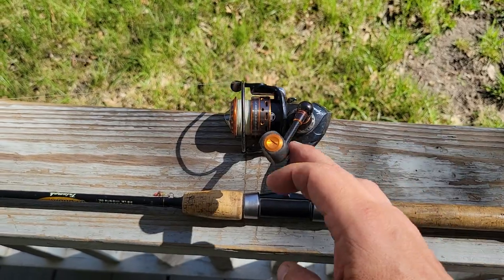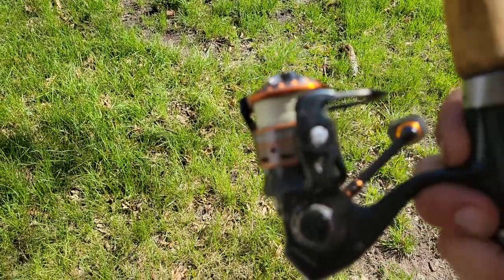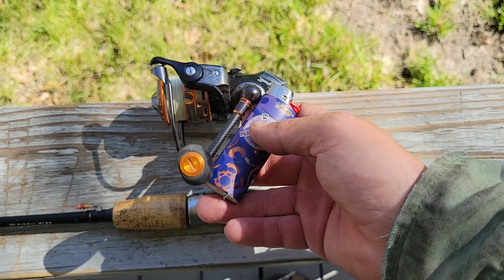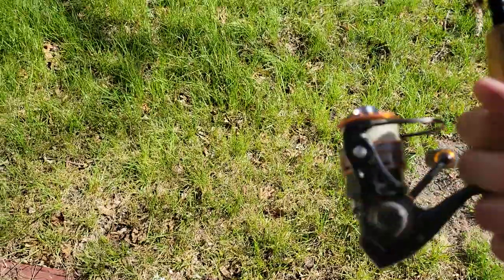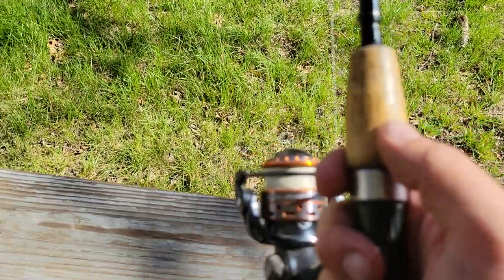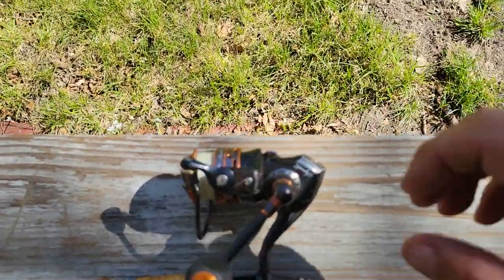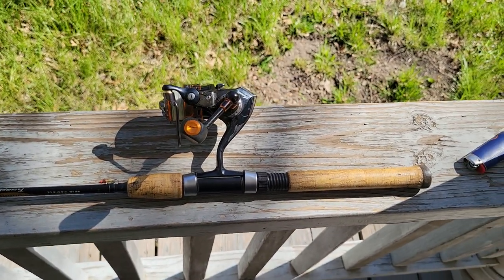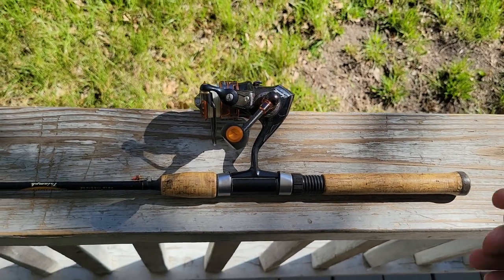##Pflueger Supreme XT review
Sharing my thoughts on my Pflueger SupremeXT fishing reel.  I hope you enjoy the video and have a great day!